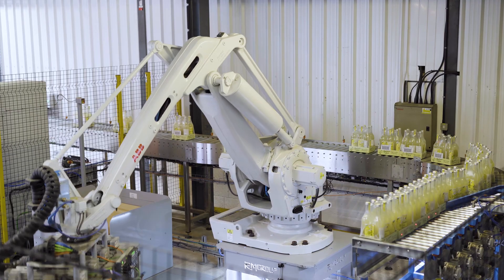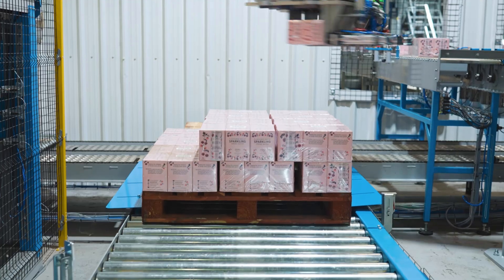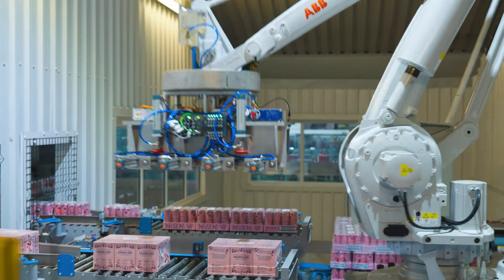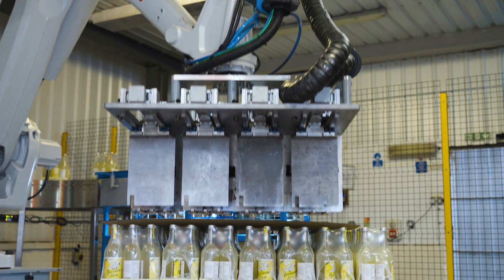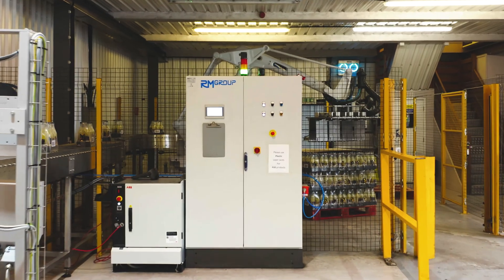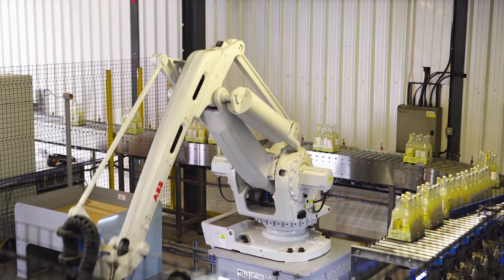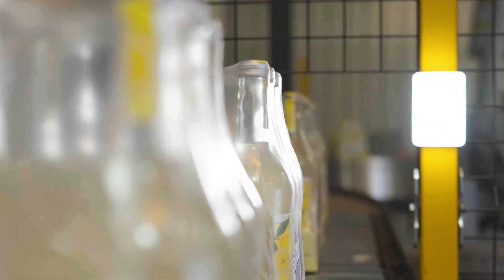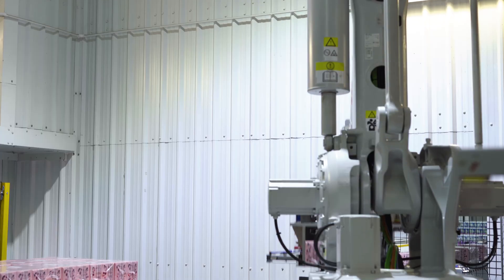Robot Palletising System For Bottled Water | RMGroup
Robot Palletising System For Bottled Water

End of line palletising solution for the beverage industry. RMGroup designed and installed an Automated Palletising System For Beverages for 3 lines of Radnor Hills packaging site in Mid Wales recently. The Automated Palletising System For Beverages handled bottles in varying sizes and formats, tetra packs and cans.

You'll find all the information you need about Automated Palletising System For Beverages in this video.

RMGroup
Unit C RMGroup,
Mochdre Ind Est,
Newtown
SY16 4LE

Topic:
Automated Palletising

Asscociated Topics:
Robotic Palletising
Pallet wrapping
Pallet Hooders
Palletising